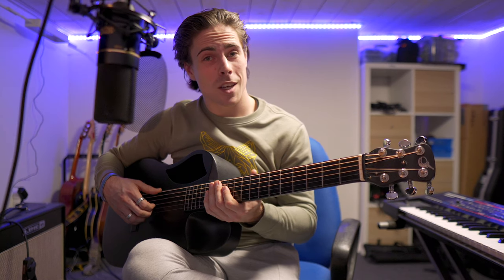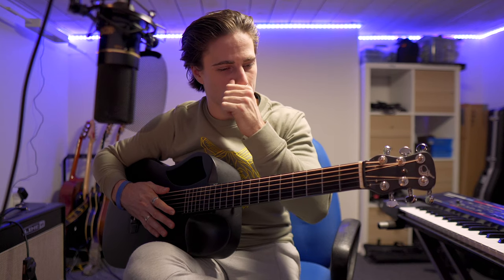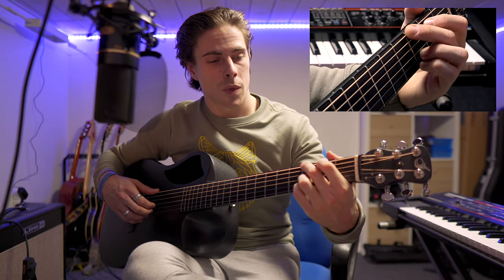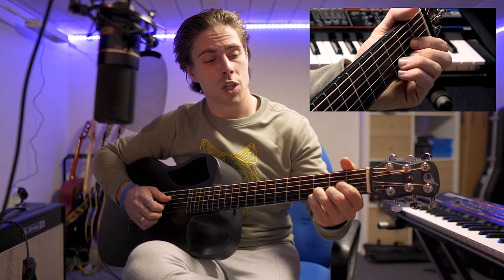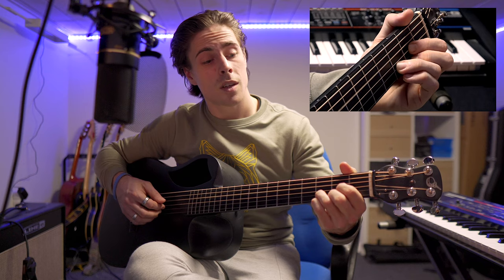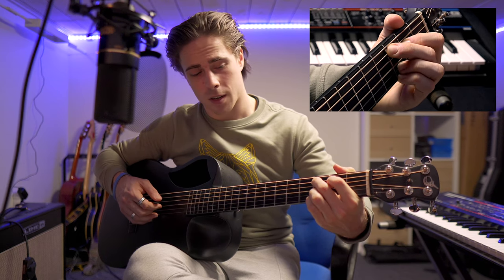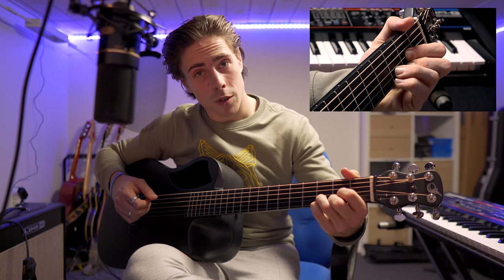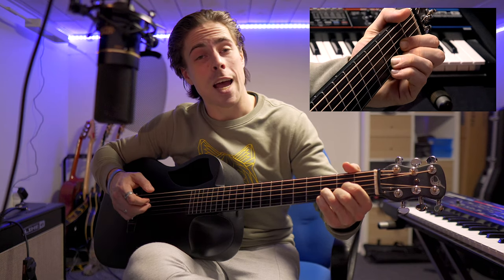HOW TO PLAY | Ronan Keating - When you say nothing at all INTRO on guitar (TUTORIAL)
Hi Everyone!

I'm starting a series of tutorials where I show you guys how to play certain intro's/riffs of songs on guitar or piano, starting with the intro of "When you say nothing at all" in the version of Ronan Keating.

If you got any suggestions or recommendations, let them know in the comment section down below, I'd like to know what you guys would like to see!

Gear used in this video:
- Mic: MXL 770X
- Audio interface: Focusrite Scarlett 2i4
- Camera Front: Sony a6400
- Lens: Sigma 16mm f1.4 E-mount
- Camera Side: Sony FDR-AX53

Thank you to the clothing brand of Elis, who provided me with this awesome sweater!